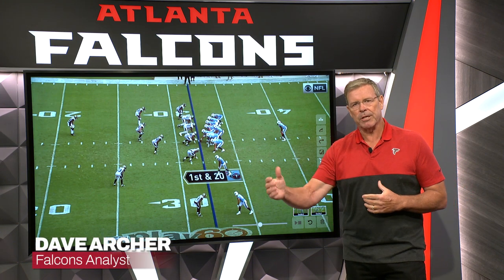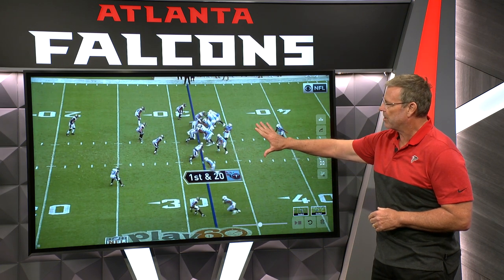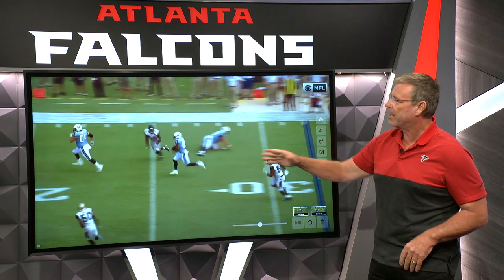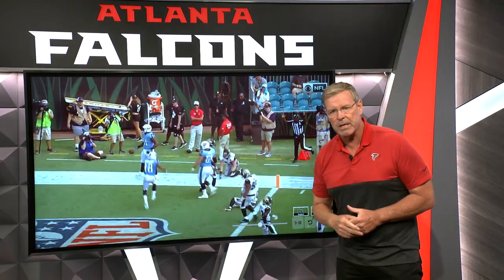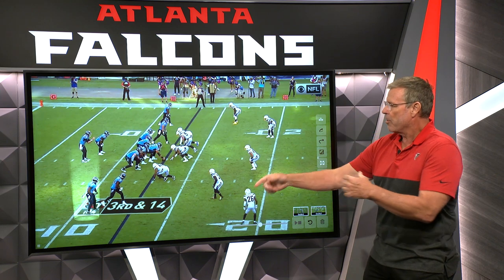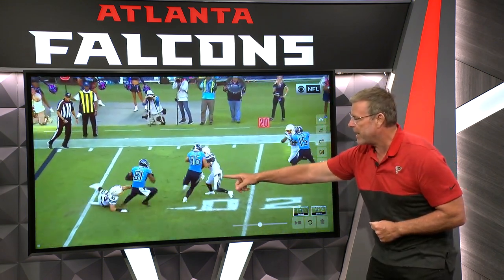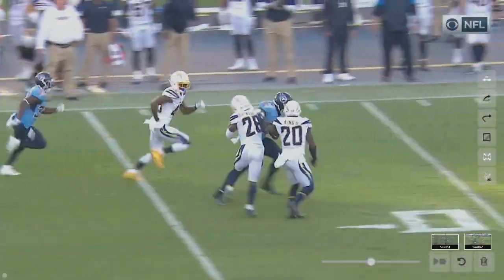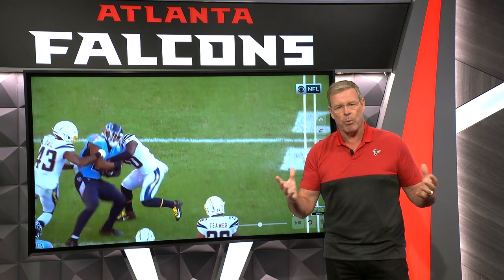How Jonnu Smith can be a weapon in Arthur Smith's offense | Atlanta Falcons | NFL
Dave Archer breaks down film that shows why Jonnu Smith is a huge addition to the Falcons roster.